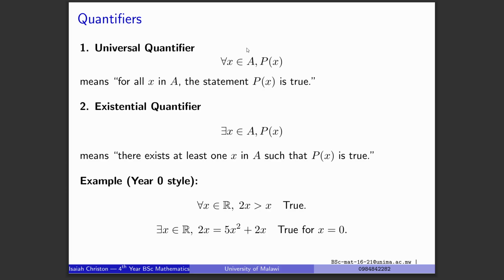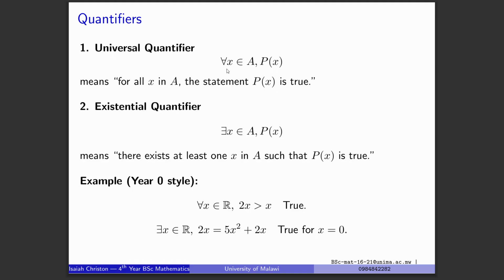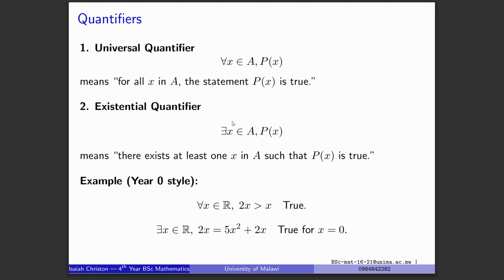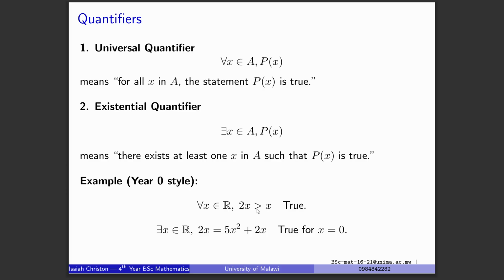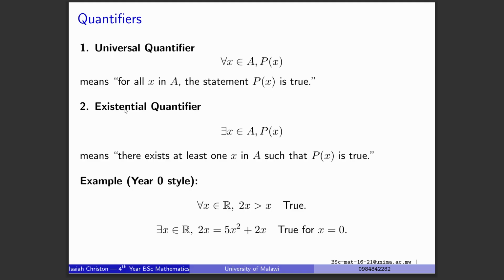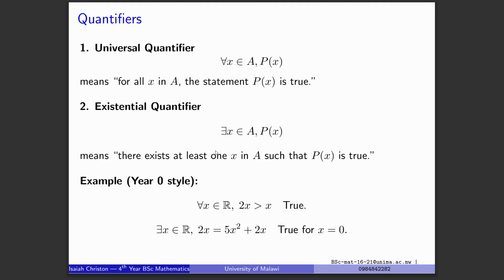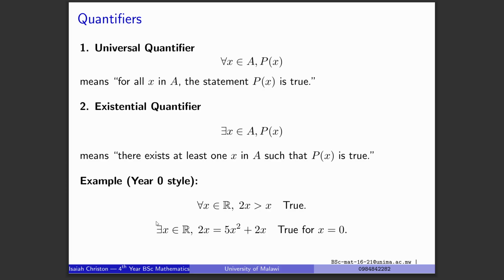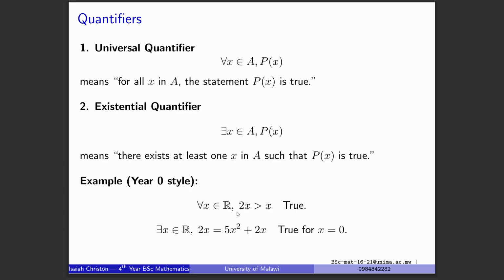Universal and Existential Quantifiers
the video is all about universal and existential quantifiers with clear examples